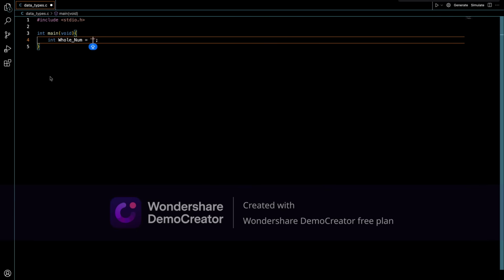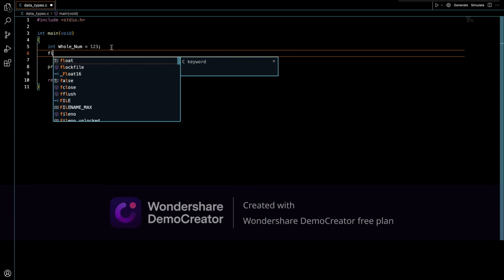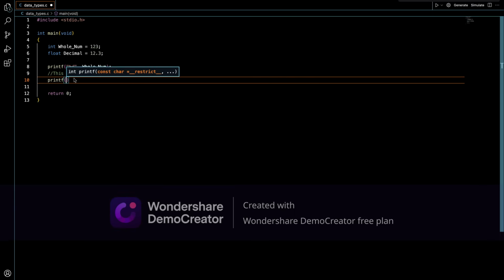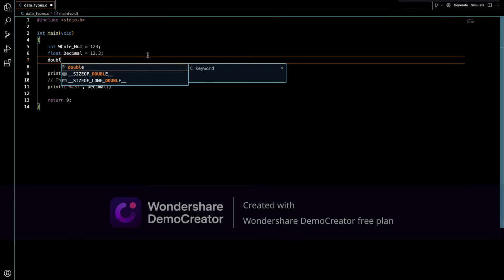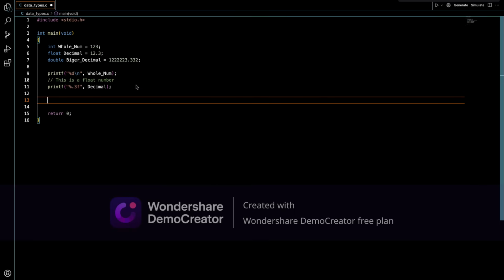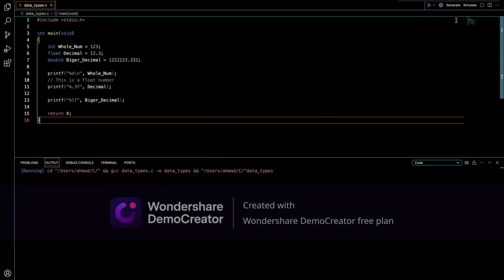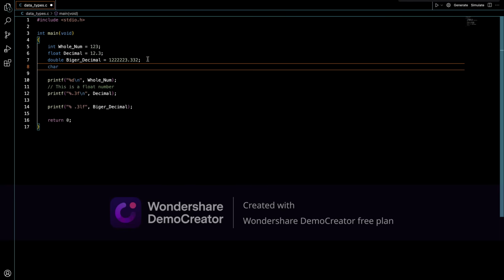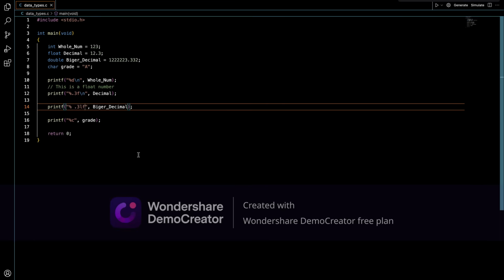C Programming: Understanding Type Specifiers | Beginner’s Guide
Description:
“Learn about type specifiers in C programming in this easy-to-understand tutorial! We’ll cover what type specifiers are, their importance, and how to use them to store different types of data like integers, floats, and characters. Perfect for beginners looking to strengthen their C programming fundamentals.

Topics covered:

What are type specifiers

Common type specifiers in C: int, float, double, char

Examples of using type specifiers in programs